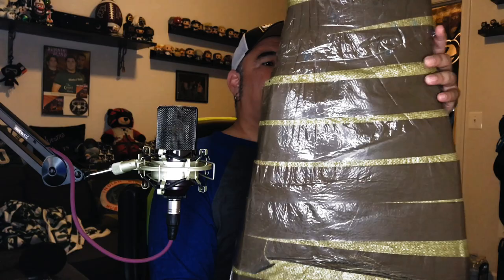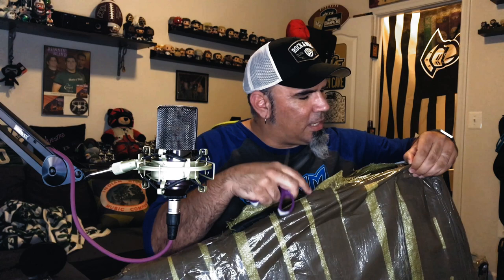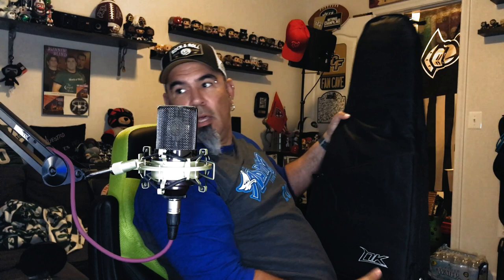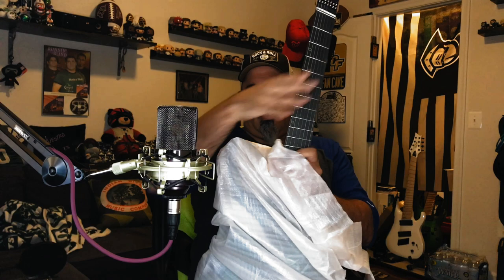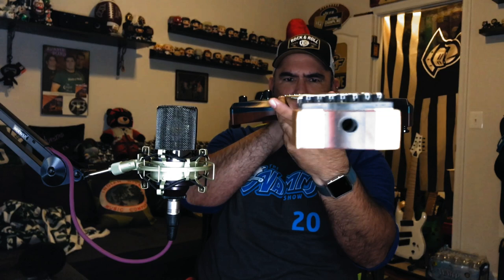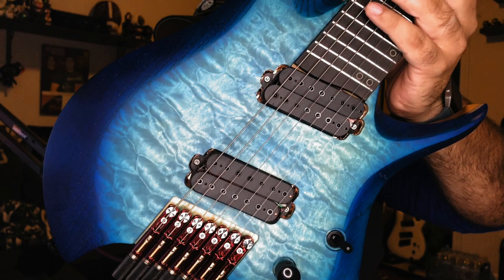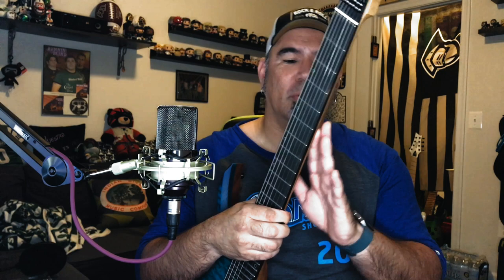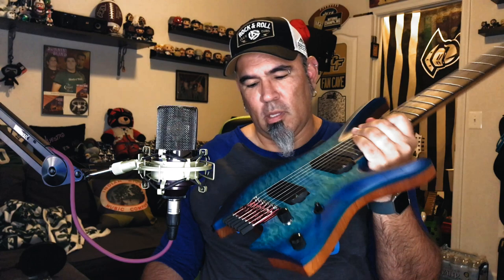UNBOXING: NK 7 String Headless Guitar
Happy NGD to me! I just got a brand new 2020 NK 7 String Headless and I wanted to share the unboxing with you all, check out this beauty!!!

Link to eBay store